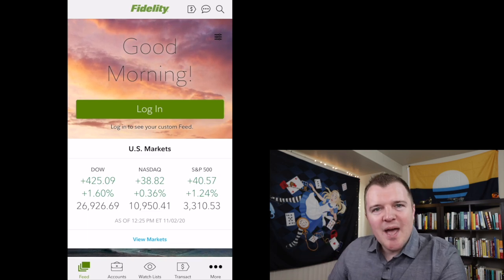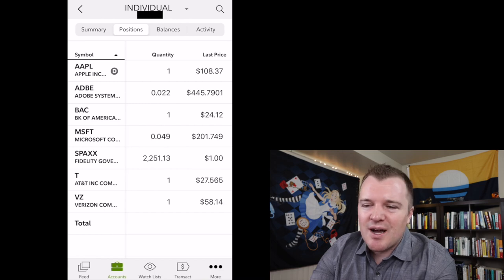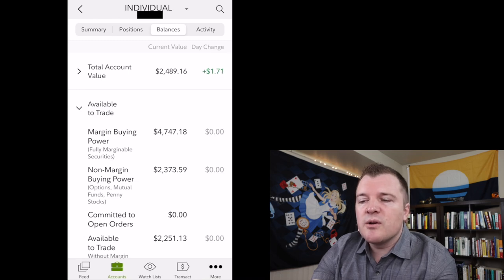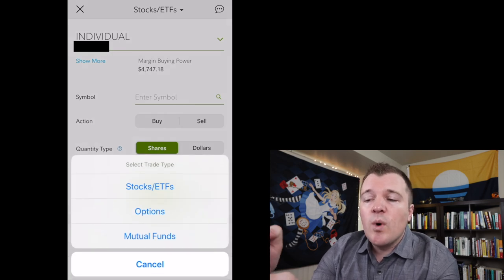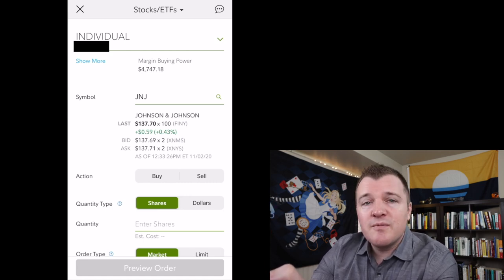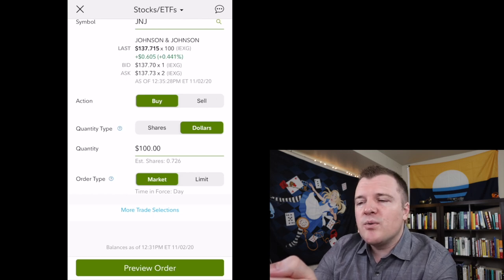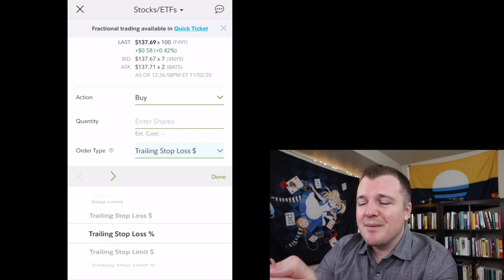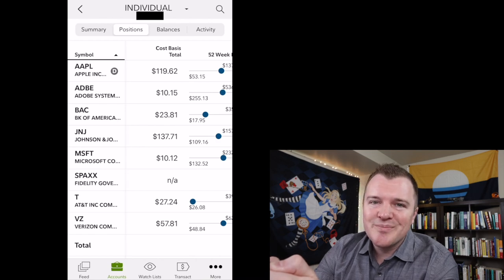Fidelity Mobile App - How to Buy Stocks + Review